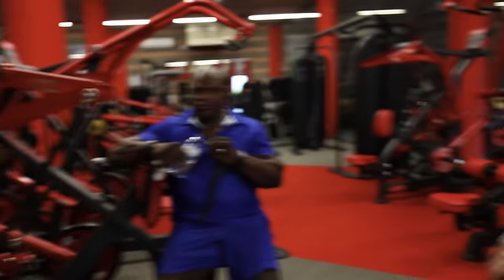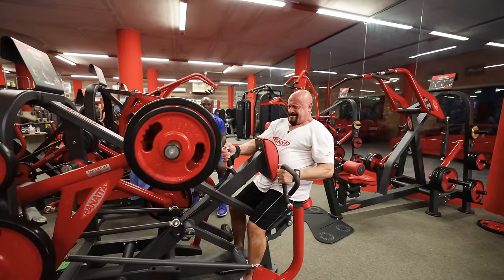Ronnie Coleman trains with Rudy Panatta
🎧Listen to Ronnie Coleman’s opinions and story on the Bodybuilding world and more on “Nothin' But A Podcast”

Ronnie Coleman is a retired International Federation of BodyBuilding & Fitness (IFBB) Professional Body Builder and is a 8x Mr. Olympia title holder. He owns and operate his own Company, Ronnie Coleman Signature Series™.

Team - Instrumental:
MB014KN46GNRRRJ

Lights Out - Instrumental:
MB01OIOIJENT8GM

Don't worry 'Bout it - Instrumental:
MB016VHKUU2ARPU